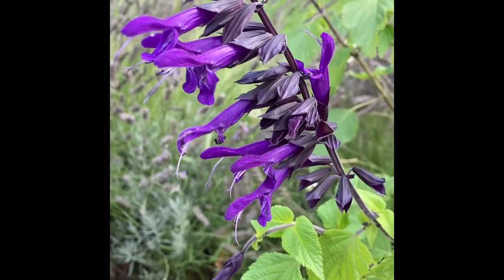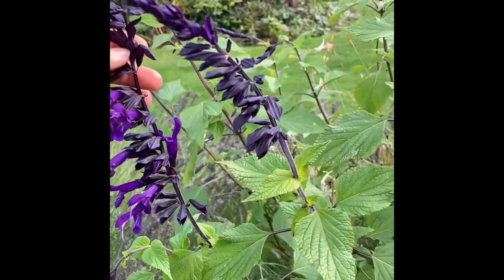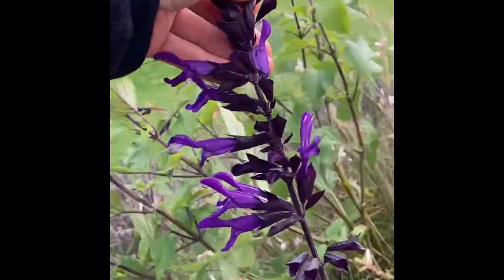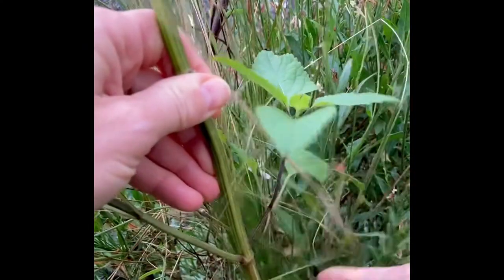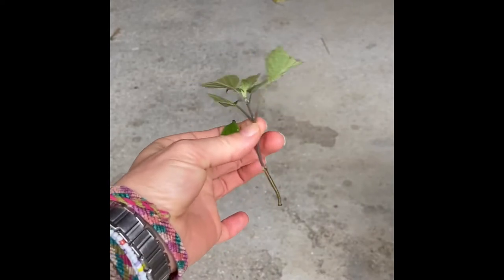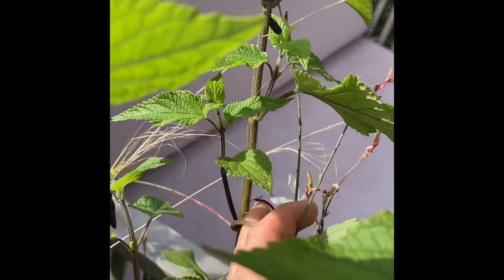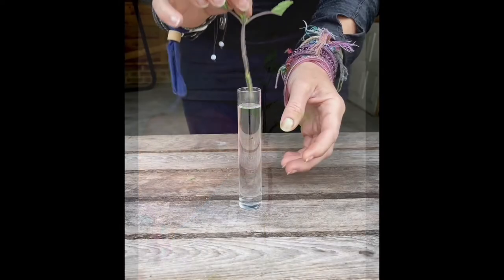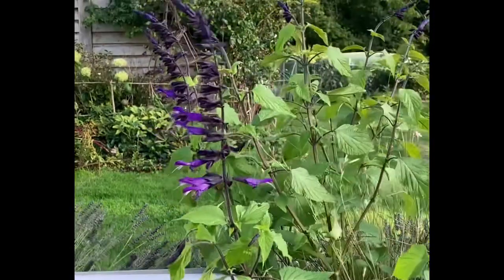HOW TO PROPAGATE SALVIA ‘AMISTAD’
Salvias are such fabulous plants and they are super easy to propagate in water.
This is a great and quick way of creating more plants for free, especially if you like salvias.
Your cuttings will root within 2-3 weeks.

HOW AND WHEN TO DO IT
🧚🏻 Cut strong, healthy stems without buds on them in early Autumn
🧚🏻 Take 4 inches long healthy and vigorous stems for rooting.
🧚🏻 Remove all of the leaves from the lower 2 inches of the stem.

WHERE TO STORE YOUR CUTTINGS
🧚🏻 Keep your cuttings in a light,  frost free place, but out of direct sun.

FEW OF MY FAVOURITE SALVIAS
🧚🏻 Salvia ‘Amistad’
🧚🏻 Salvia nemorosa ‘Caradonna’
🧚🏻 Salvia ‘Love and Wishes’
🧚🏻 Salvia patens ‘Cambridge Blue’
🧚🏻 Salvia x sylvestris ‘Rose Queen’
🧚🏻 Salvia x sylvestris ‘Mainacht’
🧚🏻 Salvia nemorosa ‘Ostfriesland’

I was introduced to propagation by my Mum when I was about 12. Shortly after that propagation became my passion.
Over 30 years of joy and excitement! Now I can share it with you.